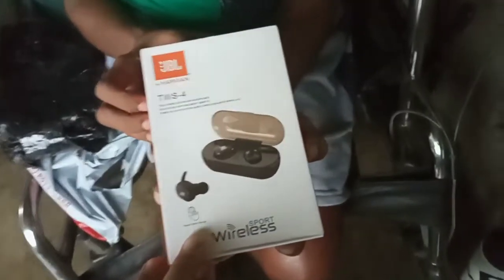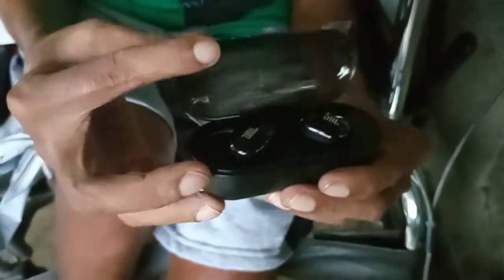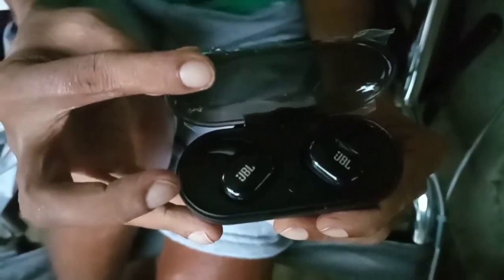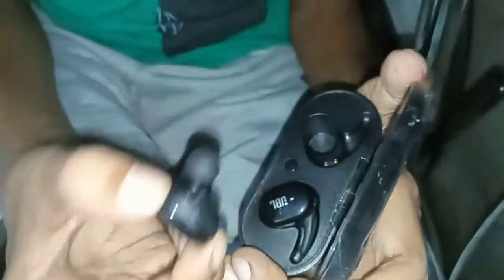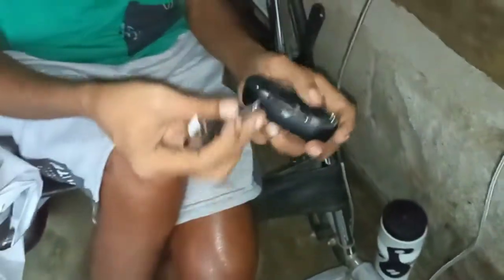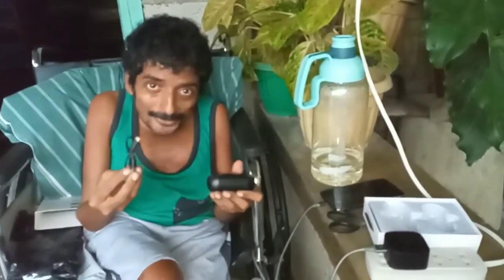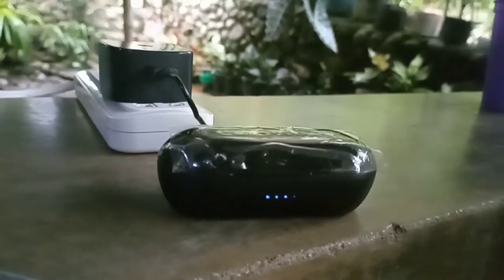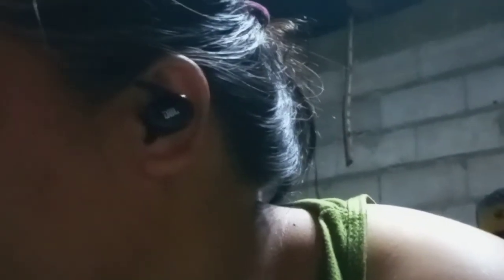Unboxing JBL tws Wireless Bluetooth 5.0 Earphones Waterproof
JBL B0SE TWS Bluetooth Earphones Sports Headset 5.0 Stereo Game HeadPhones Waterproof unboxing buying online